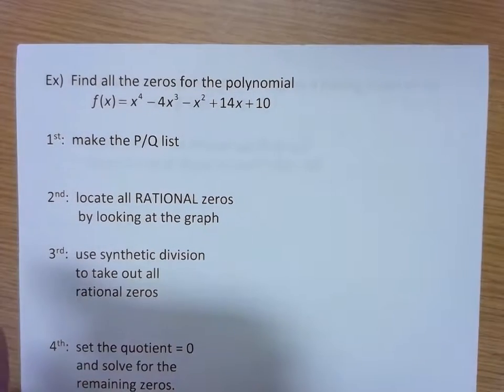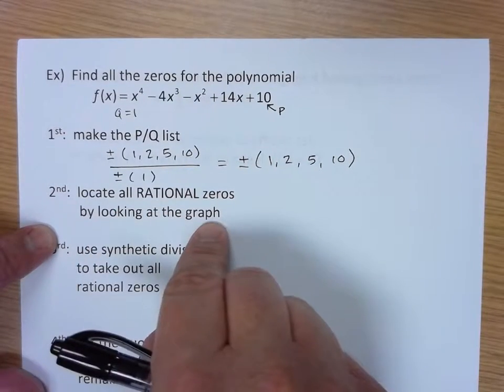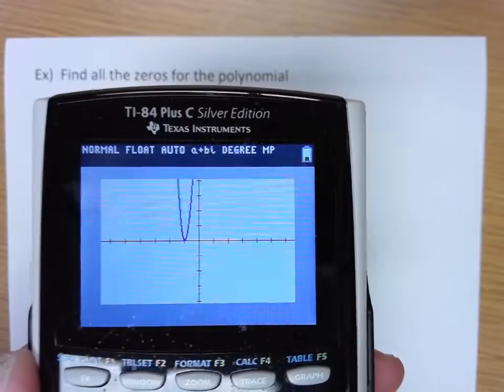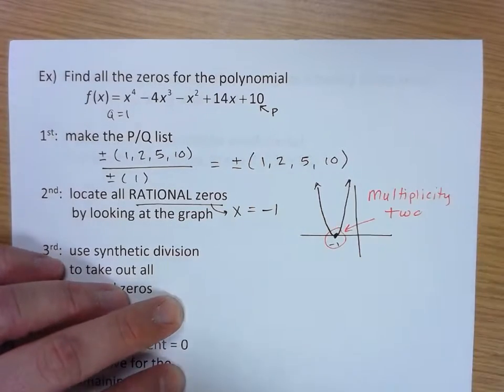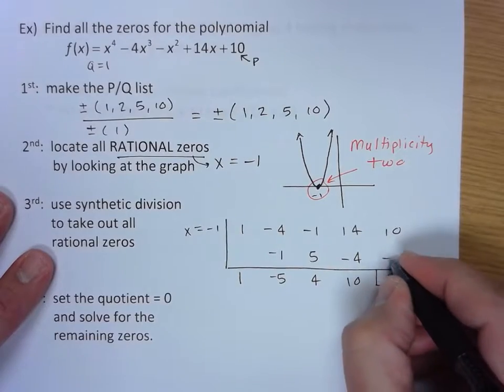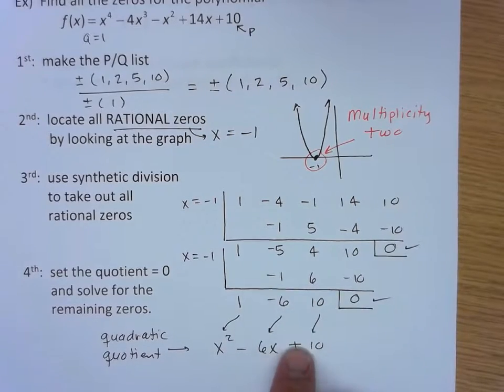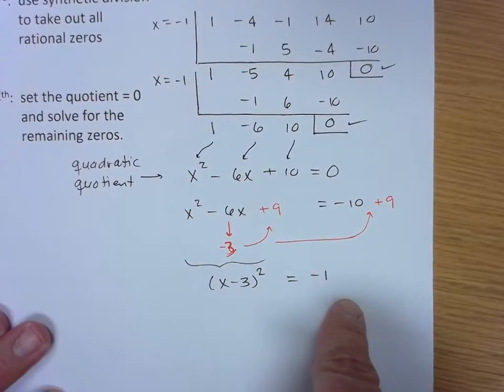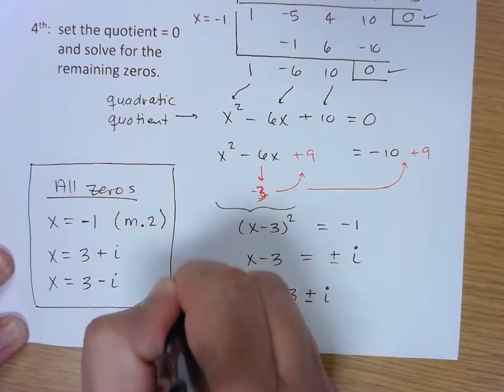Real and Complex Zeros of Polynomials (part 2)